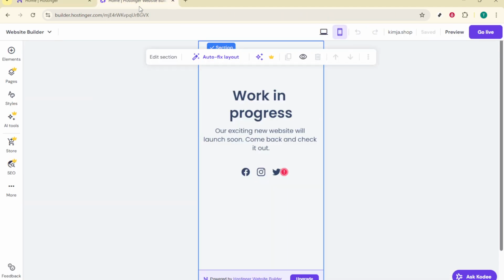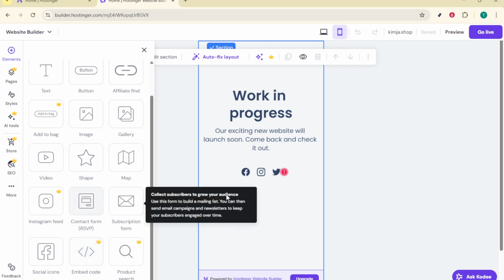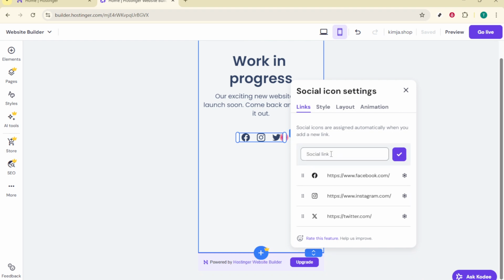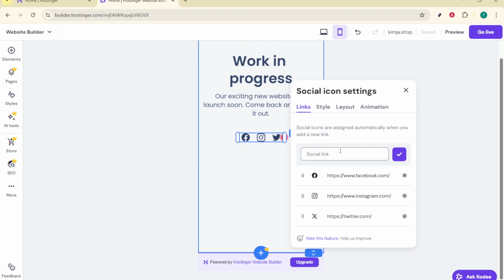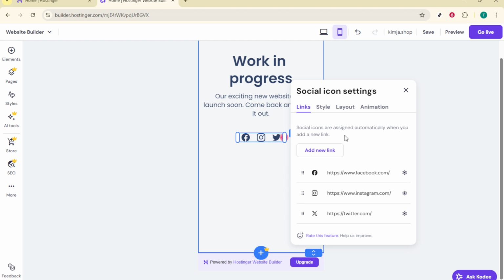How to Add Link in Hostinger Builder [2025 Guide]